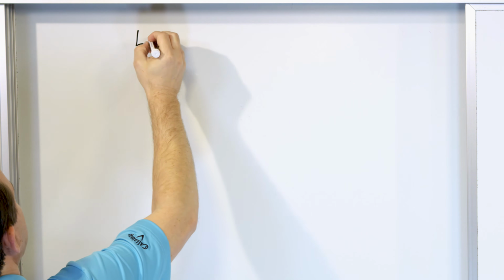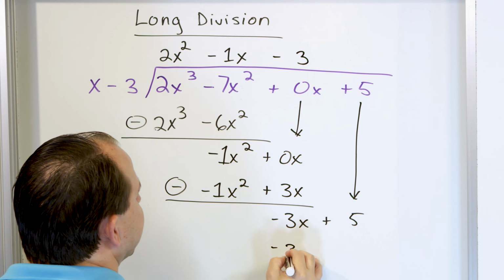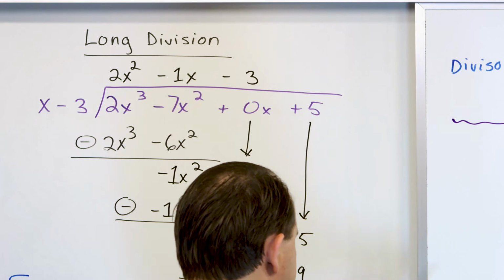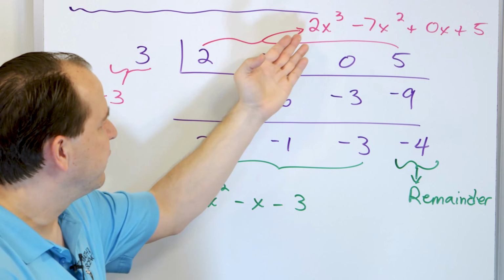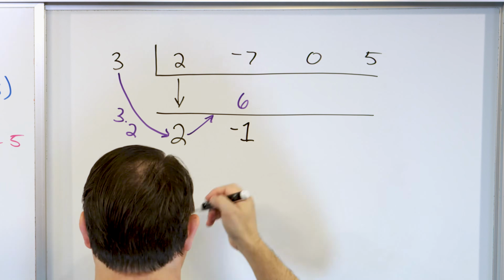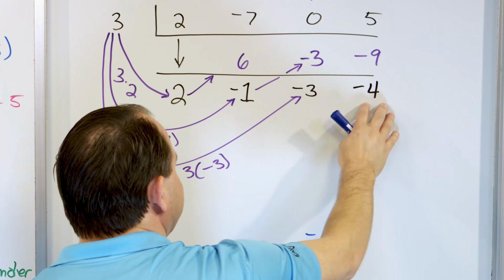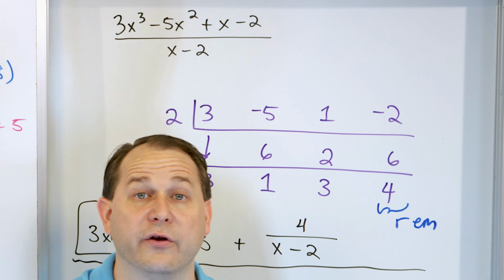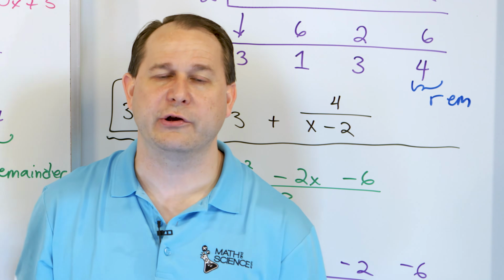08 - Learn Synthetic Division of Polynomials - Part 1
In this lesson, we will discuss how to divide polynomials using the technique of synthetic division.

Synthetic division allows us to divide polynomials where the divisor is of form x-c.  We can avoid the lengthy process in polynomial long division as well as the cumbersome subtraction of terms by writing down only the coefficients of the important steps in the division.

Synthetic division saves a great deal of time and has applications in the factor theorem, the remainder theorem, roots of polynomials, and more.